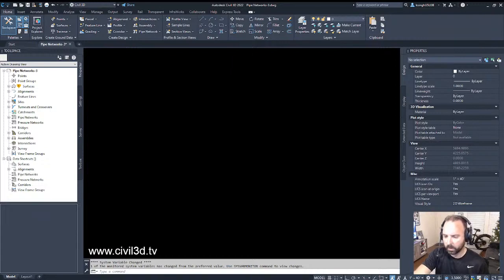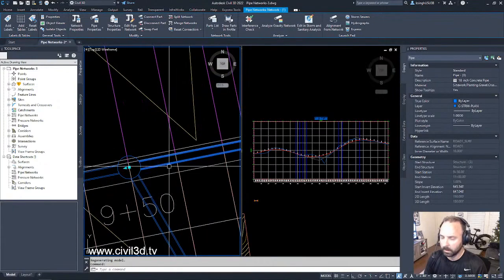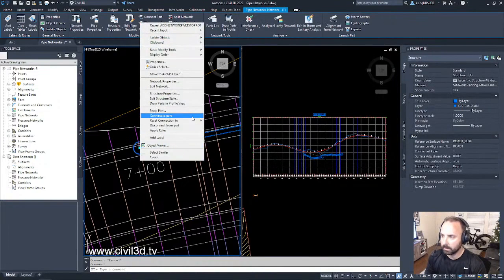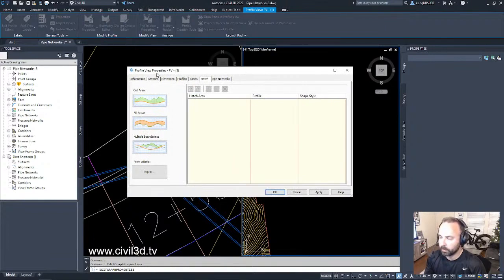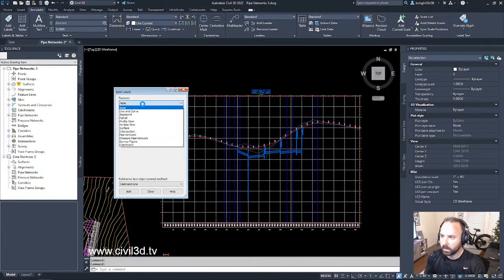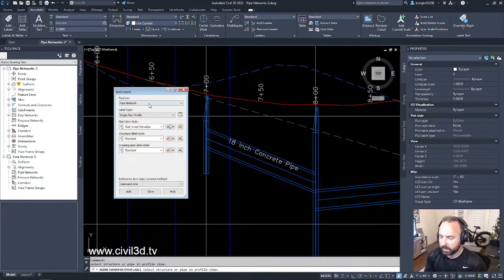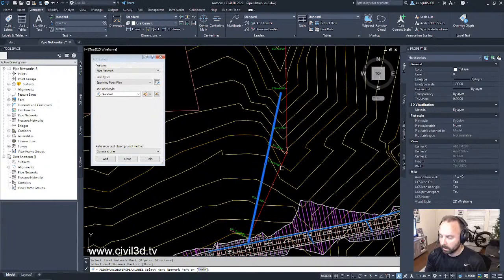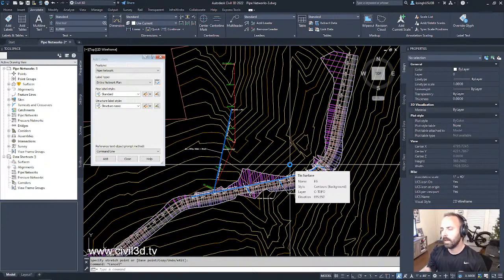Drawing Pipe Network Parts in a Profile View in Civil 3D